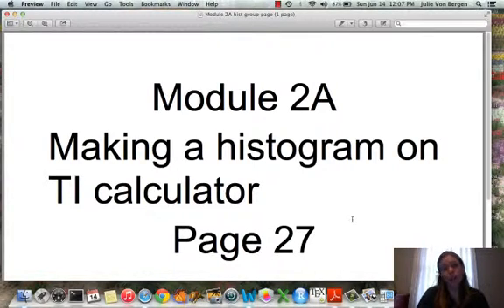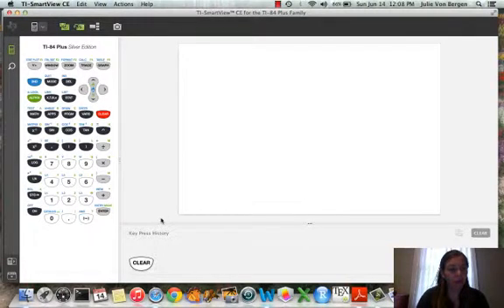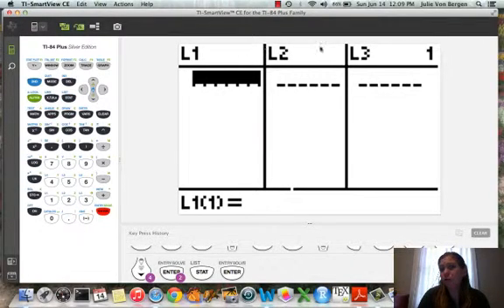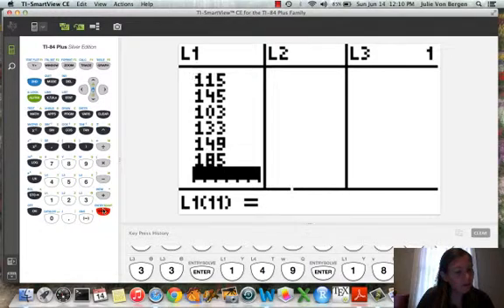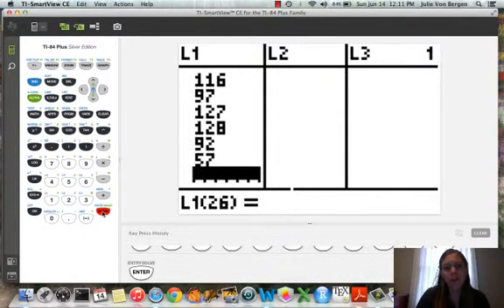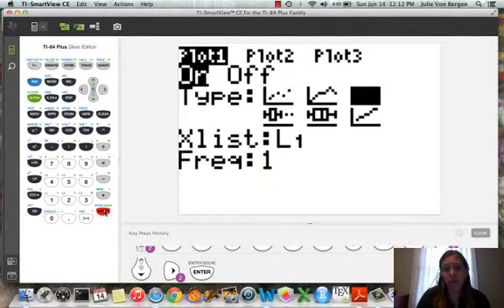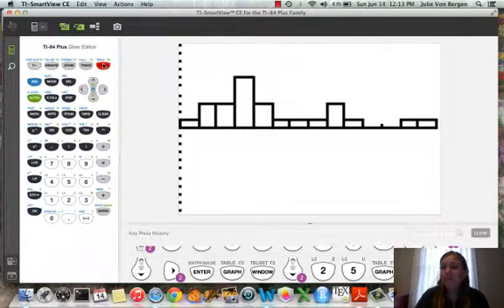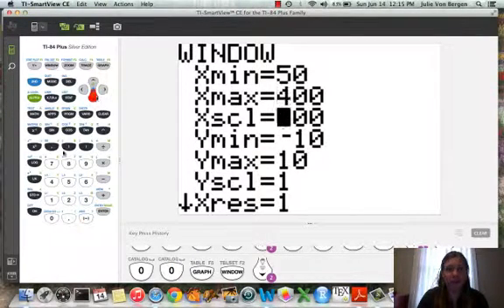Making a Histogram Page 27